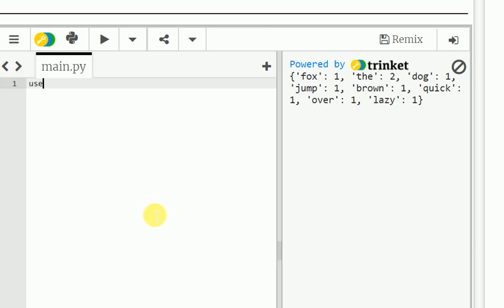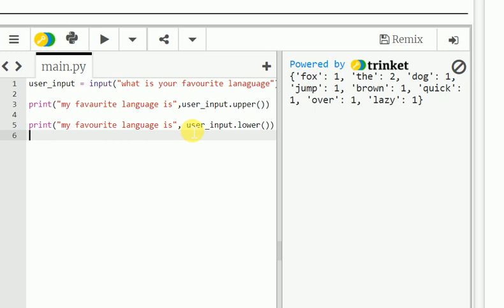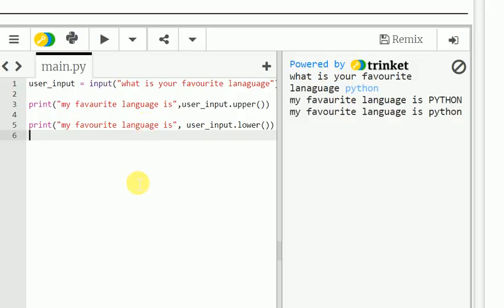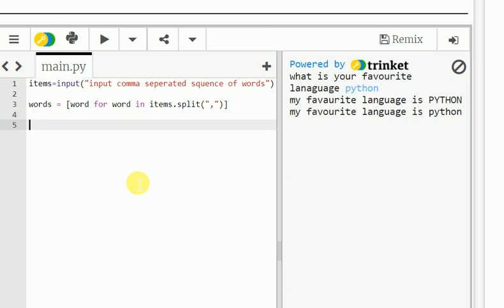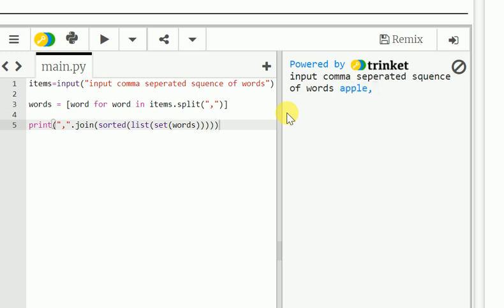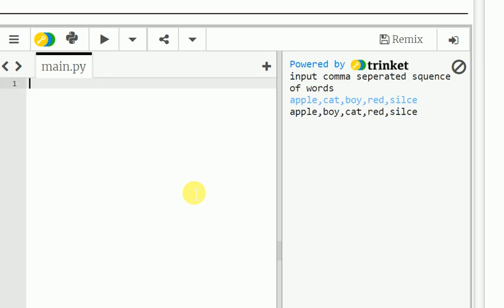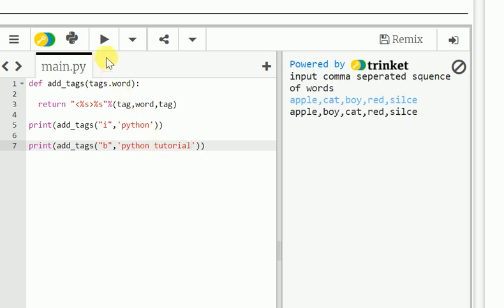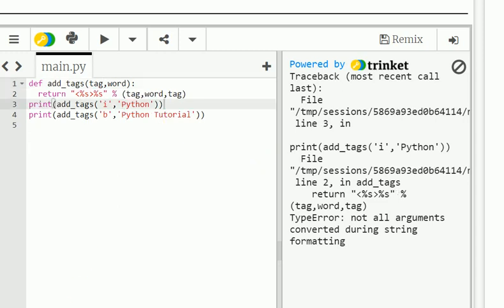python tutorial for beginners handson25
python projects
python tutorials
python language
python tutorial for beginners with examples
python basics
python vs tiger
python banana
python classes
python edureka
python nptel
python
python attack
python advanced
python ai
python anaconda
python api
python automation
python application
python array
python advanced programming
python app
a python eating a alligator
a python eating a porcupine
a python program to list even and odd numbers of a list
a python eating a crocodile
a python interpreter written in python
python banane ki vidhi
python bucky
python banane ka tarika
python banane
python by naresh it
python by edureka
python banane ke tarike
python beginner
monty python b
pythongb
ball python b
python course
python coding
python chatbot
python compiler
python calculator
python coursera
python course in hindi
python classes in telugu
python certification
c python asli
python c extension
python vs c programming
python c module
python tutorial for c programmers
python for c programmers
monty python c
c.python pb
python django
python developer
python download
python database
python data structures
python design
python derek banas
python data structures and algorithms
python dictionary
python data science
dalberts python
monty python d
python d'angola
python traitement d'image
python editor
python expert
python excel
python eats dog
python eat deer
python eats crocodile
python exercises
python eats cow
python example
python e
monty python e
django e python
arduino e python
python para cientificos e ingenieros
python e kivy
python completo e dublado
python filme completo e dublado
python e mysql
python functions
python flask
monty python f
python f
python gui
python game
python game development
python google
python generators
python graphics
python google developers
python gui tutorial for beginners
king lil g python
python g
monty python g
g stripe ball python
instalar python g
pack python g
python hindi
python hacking
python hunting
python history
python hacking scripts
python hunters
python html tutorial
python hacking facebook
python hindi movie
python hacking wifi
python h
monty python h
python in hindi
python introduction
python ide
python in one video
python installation
python interpreter
python inheritance
python interview
i python tutorial
python jobs
python json
python jobs in india
python jupyter
python java
python joe james
python join function
python json parsing
python kaise banaye
python kaise banate hain
python keylogger